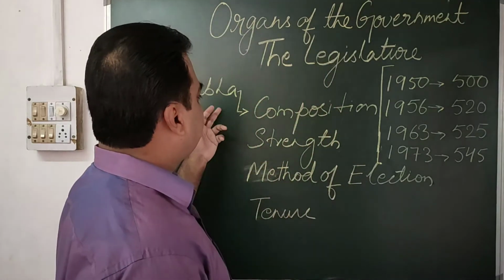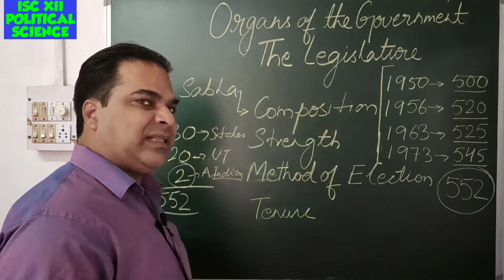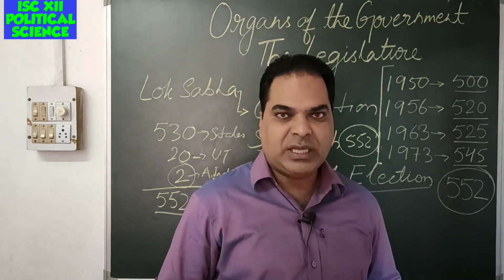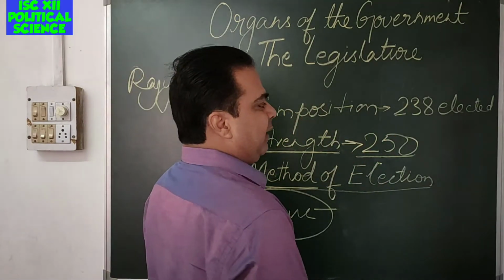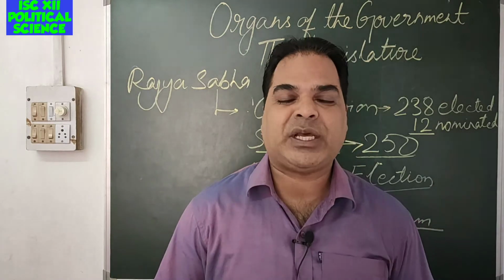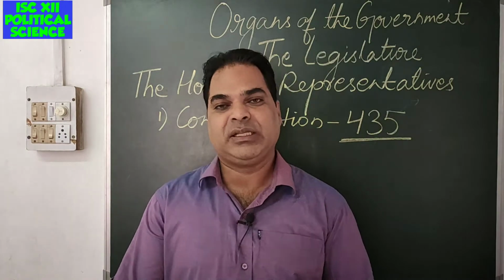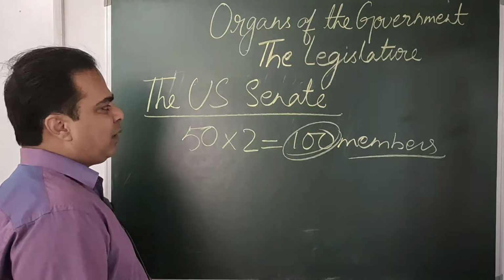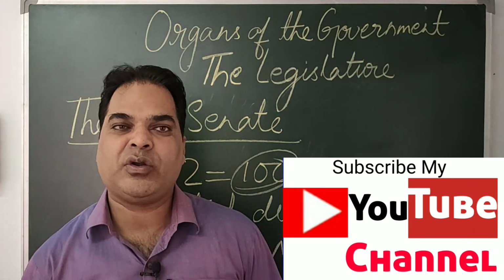LEGISLATURE || COMPOSITION, METHODS OF ELECTIONS|| ISC CLASS 12 POLITICAL SCIENCE||By Shoaib Alam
THE ORGANS OF THE GOVERNMENT [THE LEGISLATURE]

IN THIS TUTORIAL WE WILL STUDY ABOUT THE
I
1 COMPOSITION OF LAOK SABHA
2. COMPOSITION OF RAJYA SABHA
3. COMPOSITION OF THE HOUSE REPRESENTATIVES
4.COMPOSITION OF THE SENATE

II  METHOD OF ELECTION
III TENURE